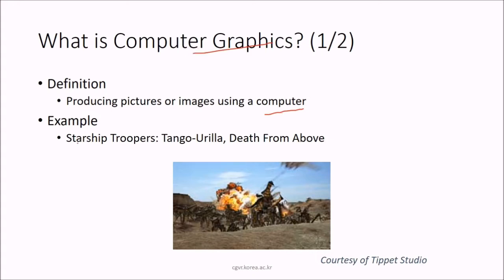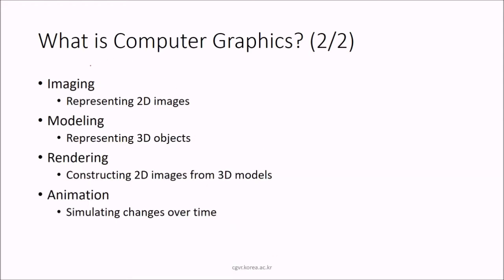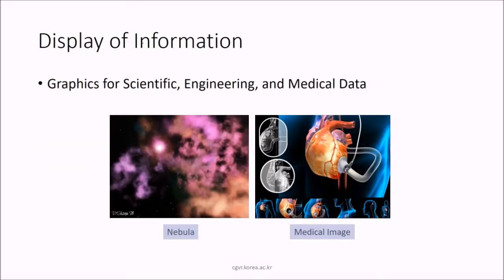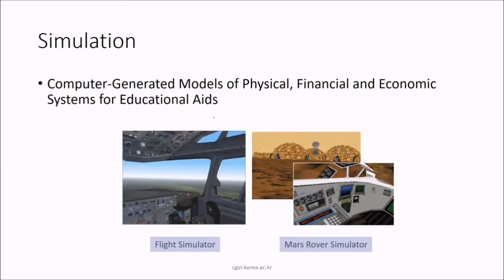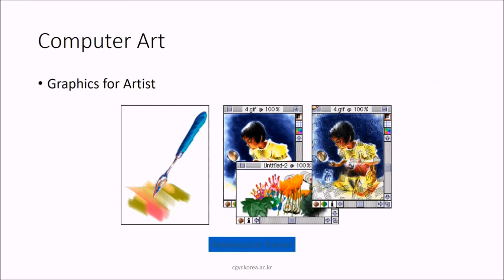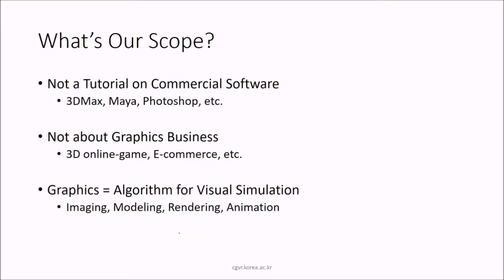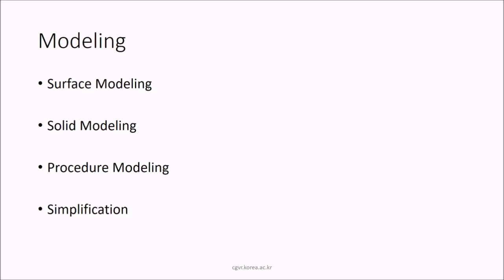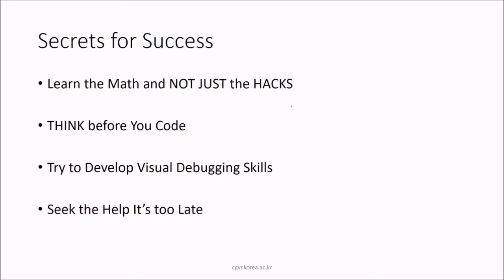01 Computer Graphics Introduction